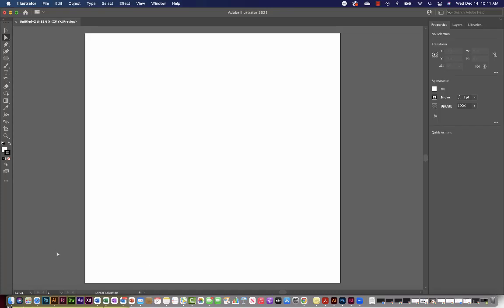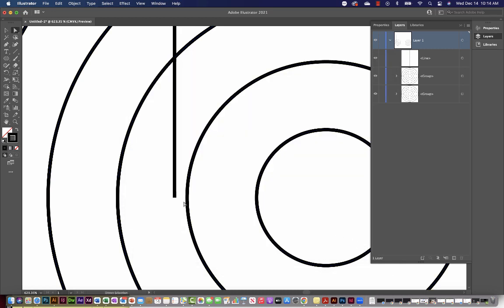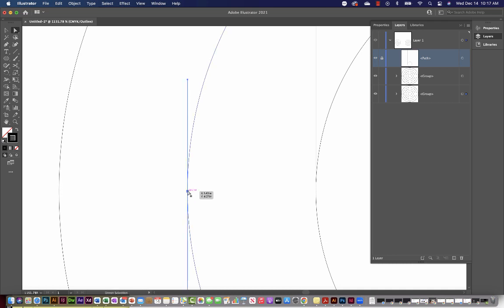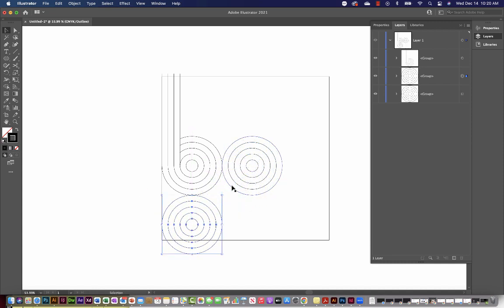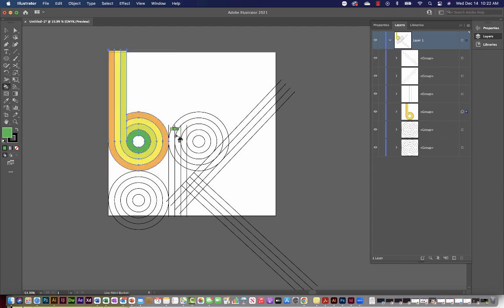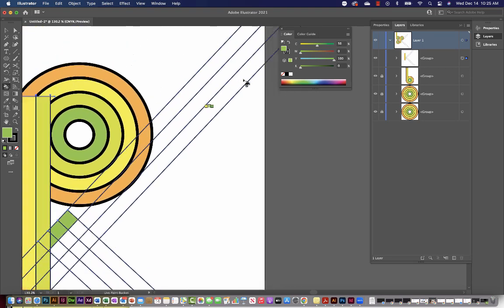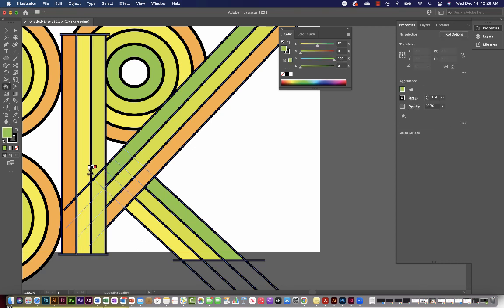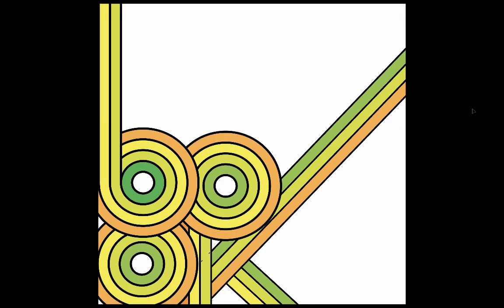Geometric Type Design III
Quick tutorial on a variation for using geometry and stroke to create type.